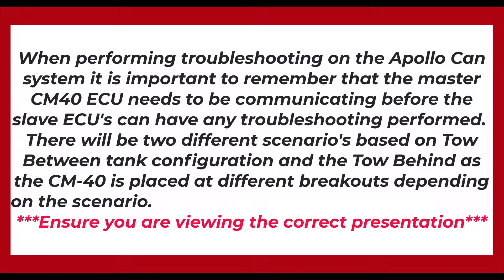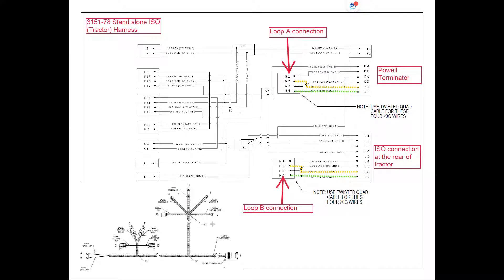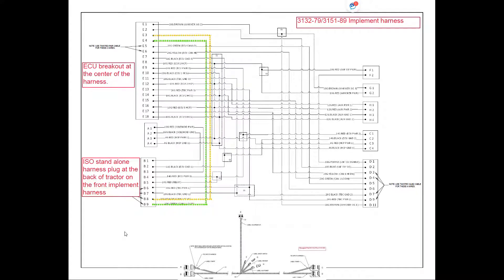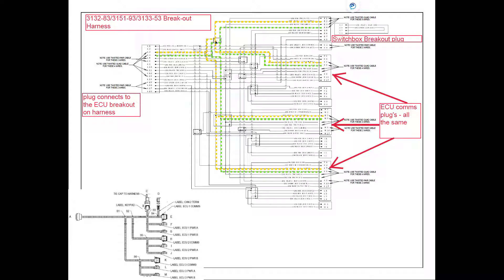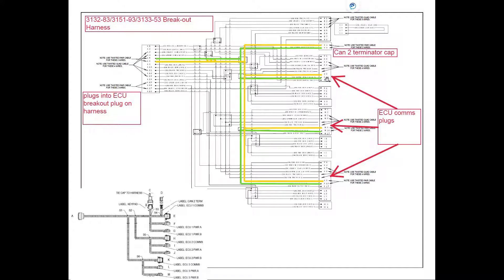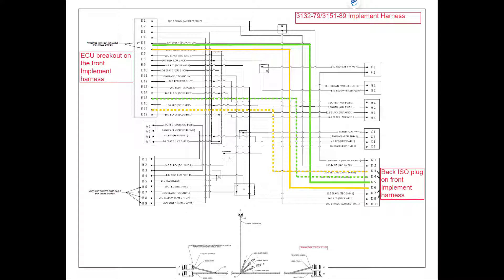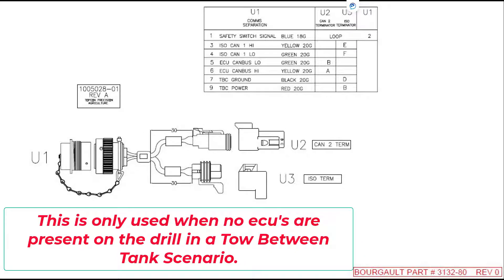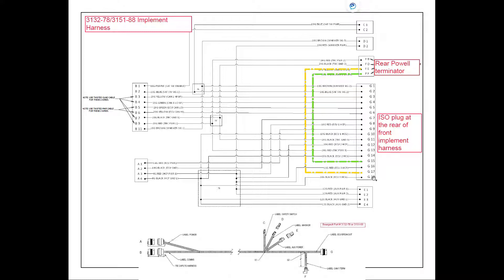2. Tow Between (Leading) Hi-Lo Drawings - Apollo Troubleshooting - Service School 2021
This presentation instructs you how to follow through the Can Hi-Lo on wiring schematics from Apollo Monitor to end of signal for Tow Between (Leading) air seeders.